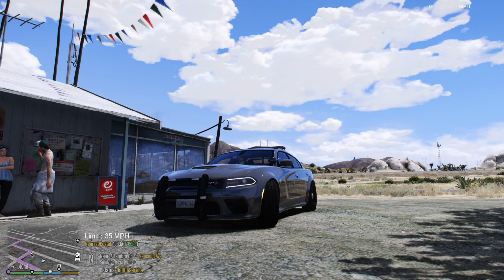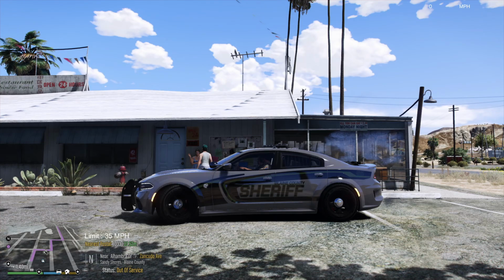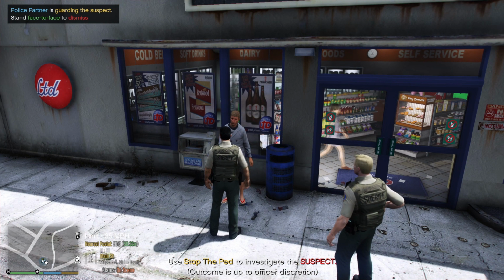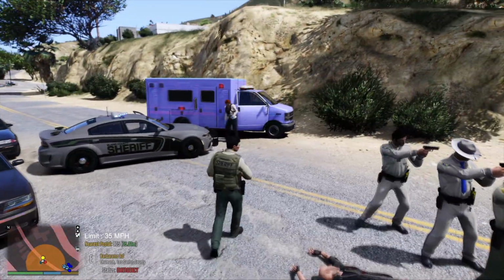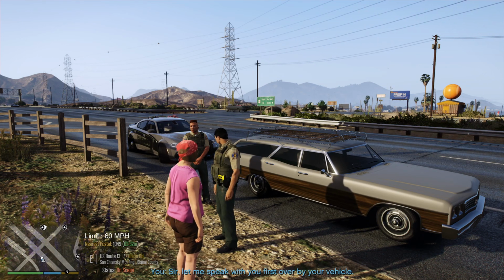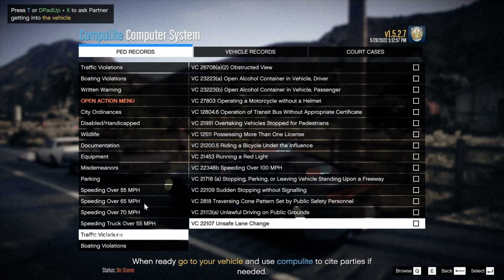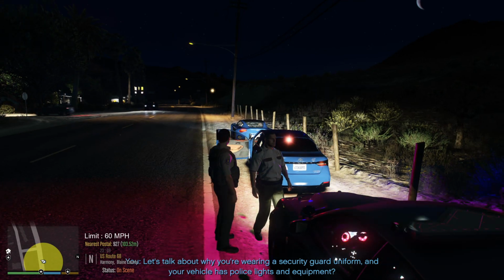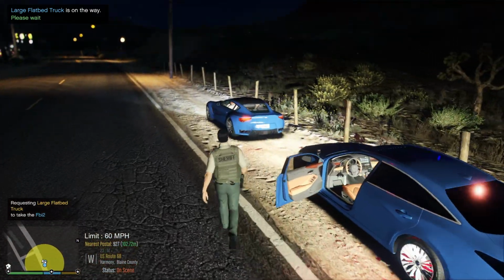LSPDFR - EP #61 - Police Impersonator